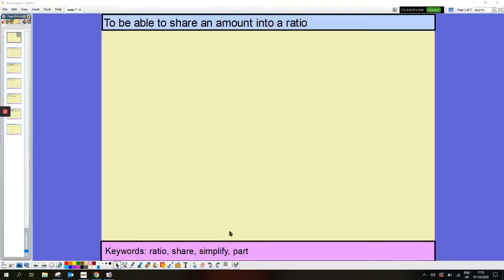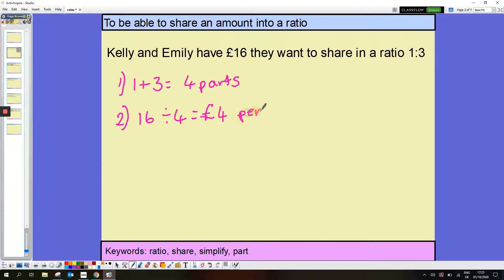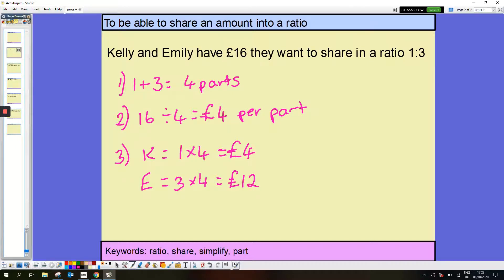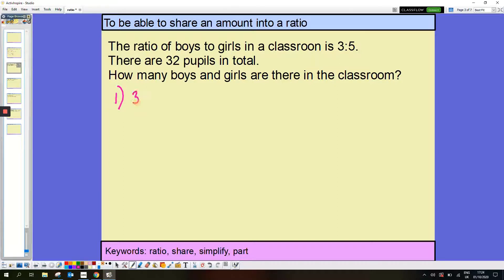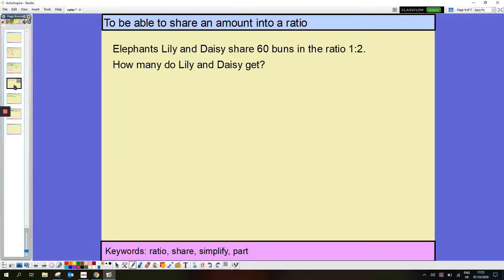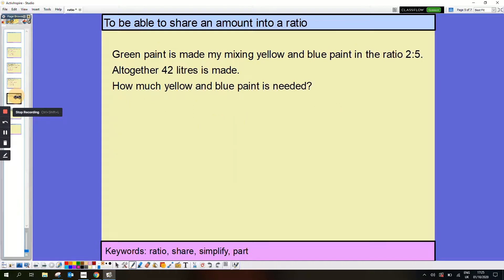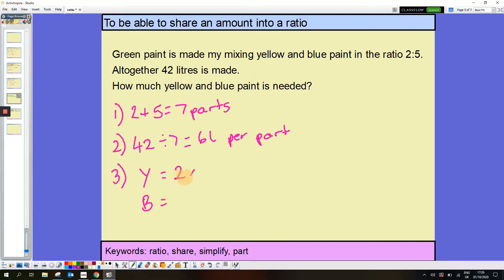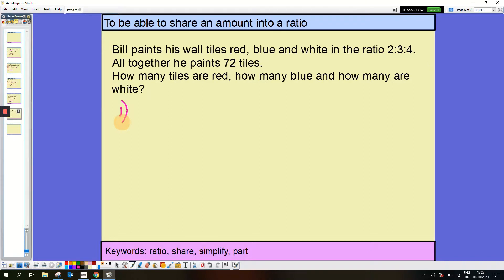Sharing into a ratio | The Bolsover School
Sharing into a ratio
The Bolsover School
Part of Redhill Academy Trust